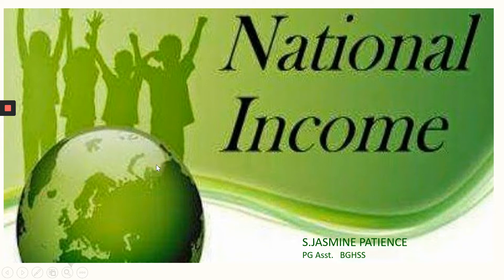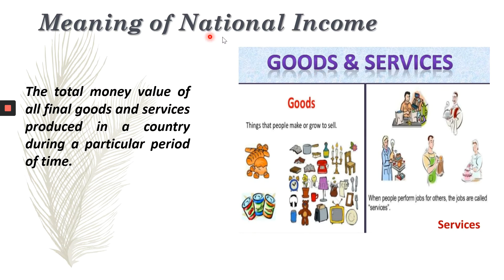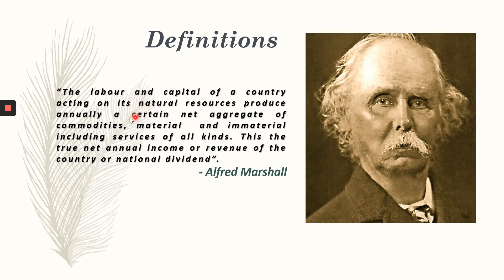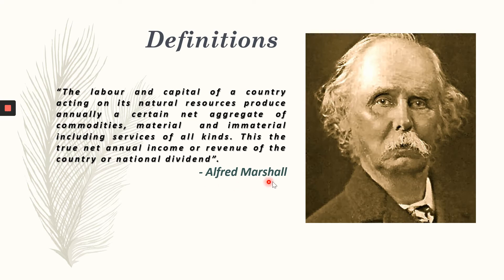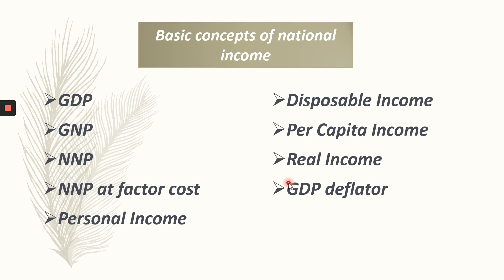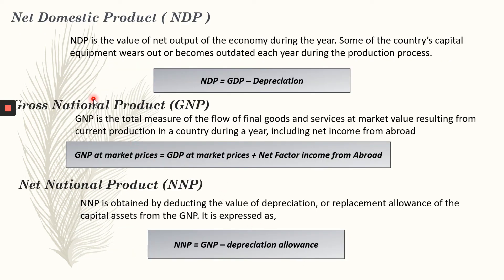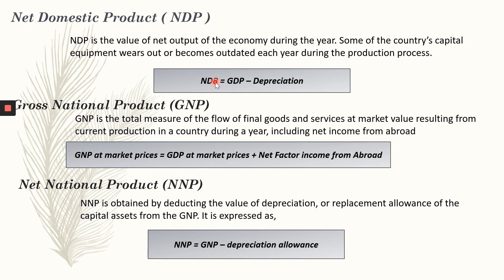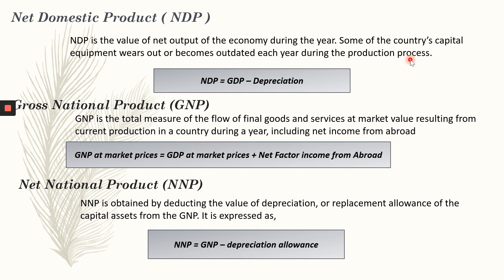National Income - Introduction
Std 12 Economics
Chapter- 2 National Income
2.1    Introduction
2.2.   Meaning of National Income